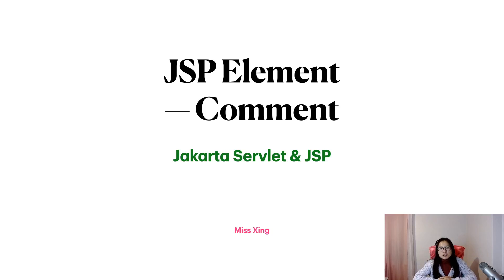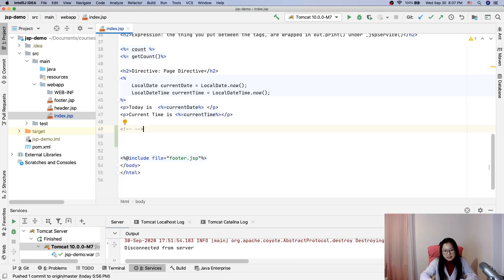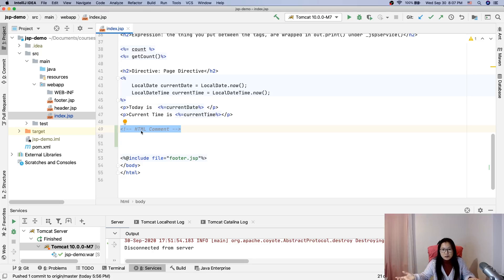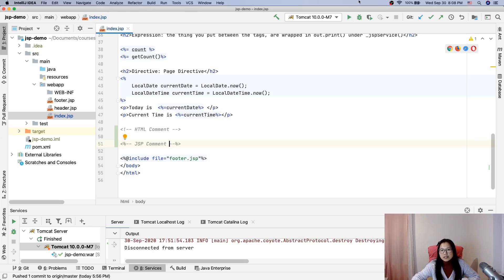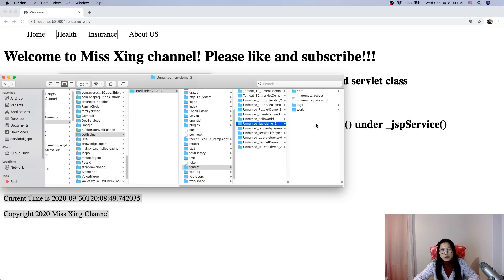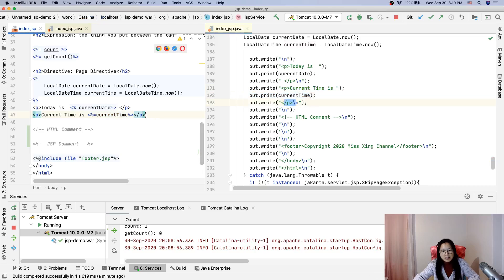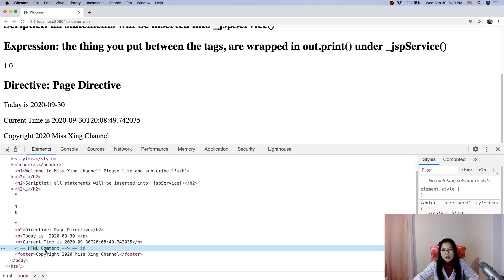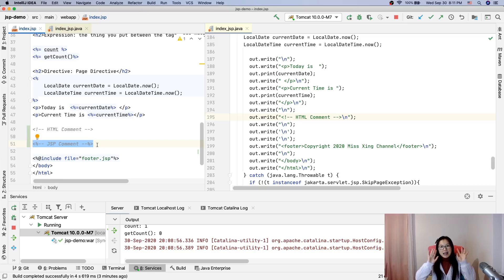JSP Element - Comment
In this video, compares JSP comment with HTML Comment.